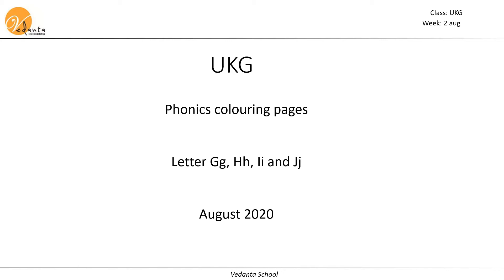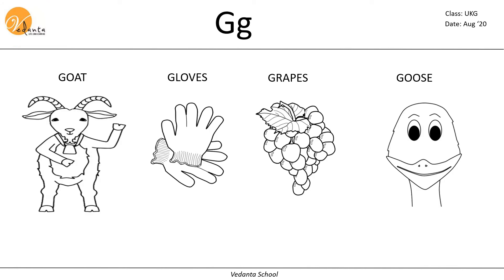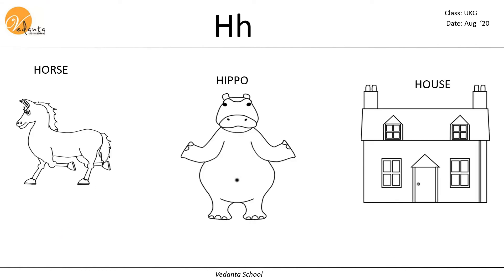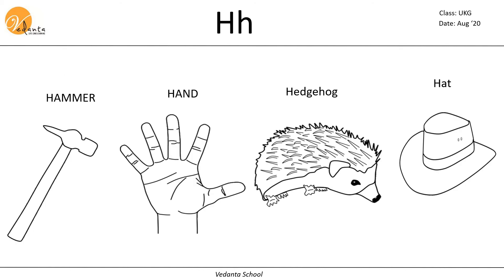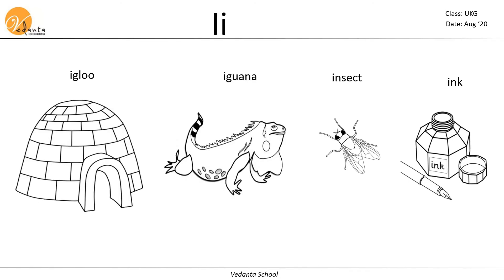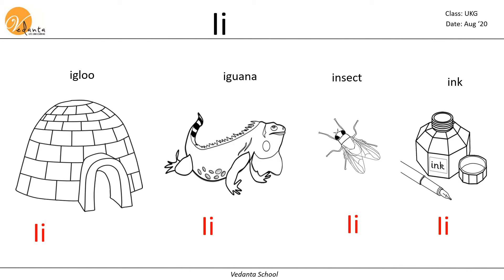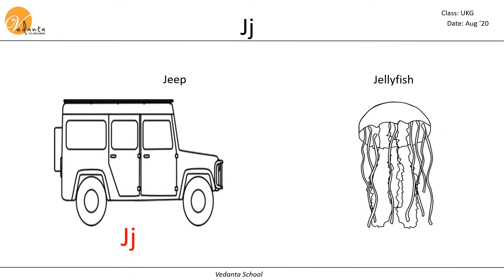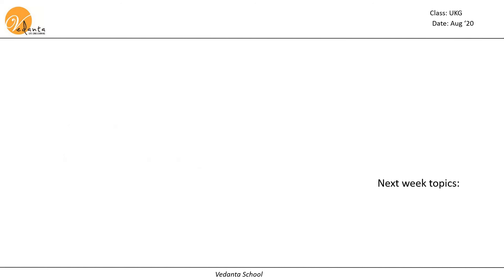W2 AUG UKG PHONICS COLOURING